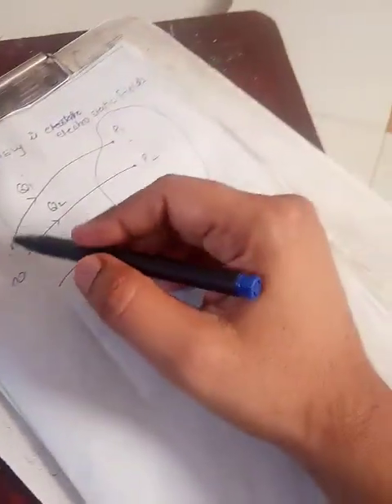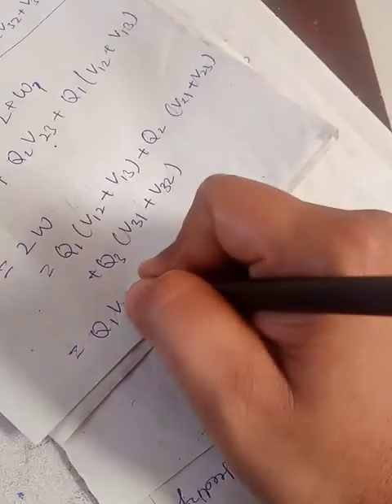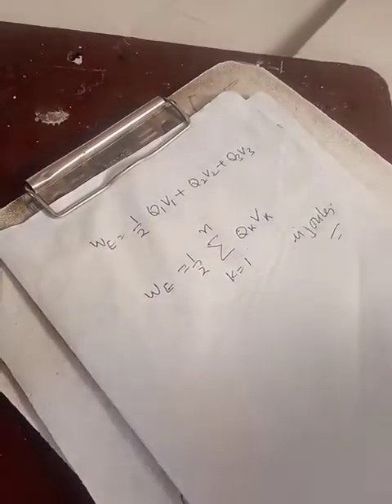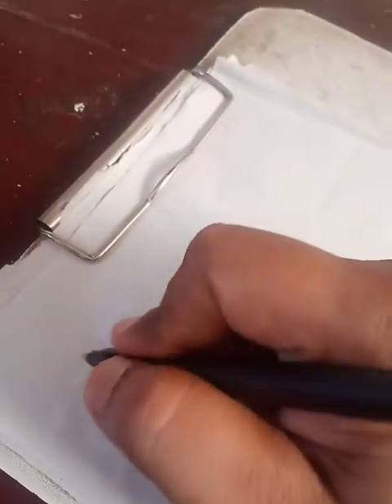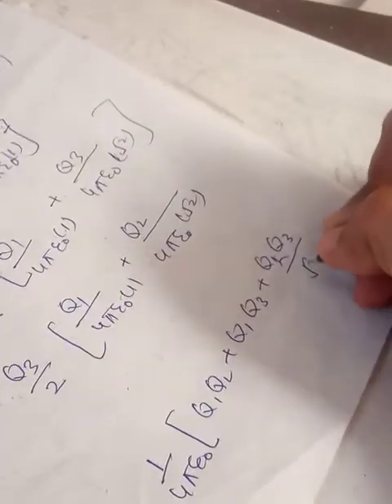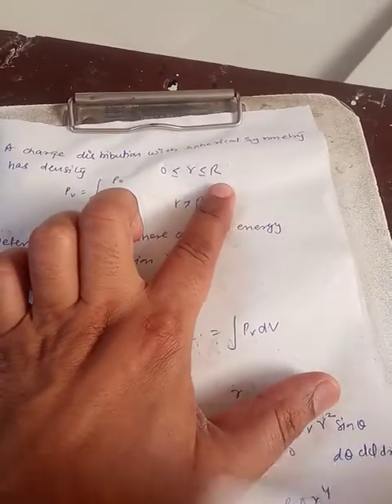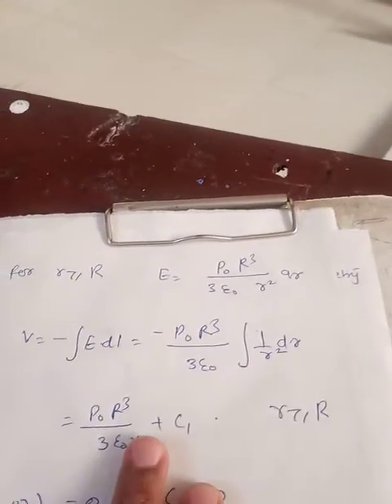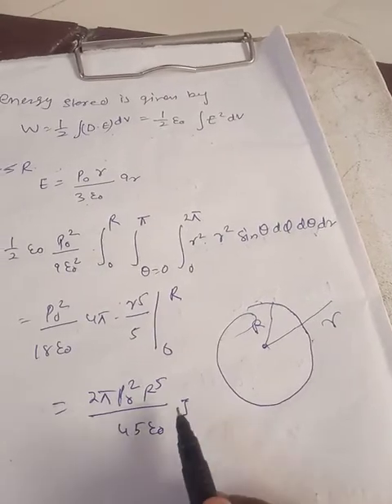23 April 2020